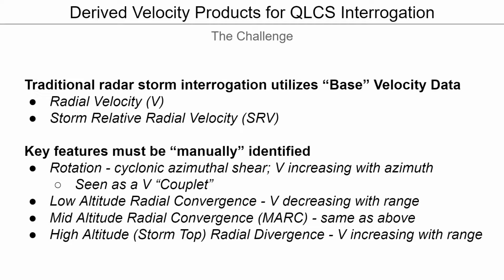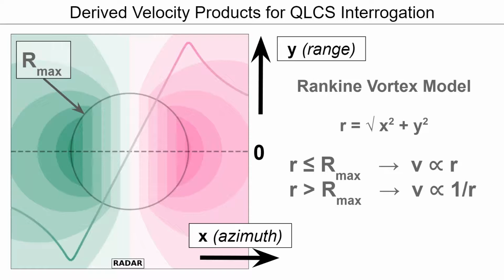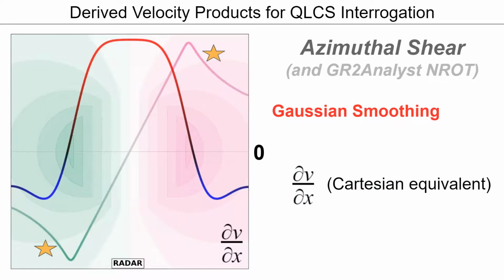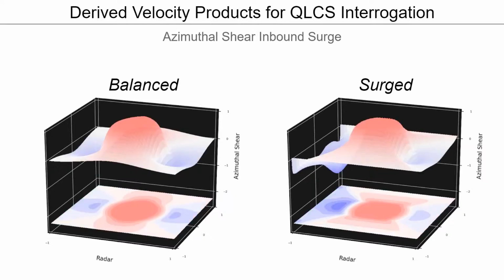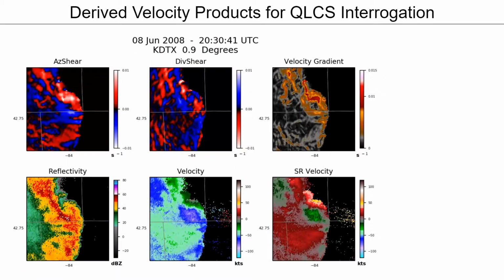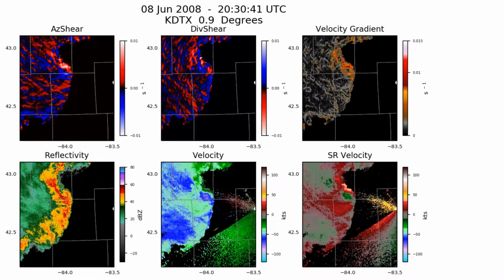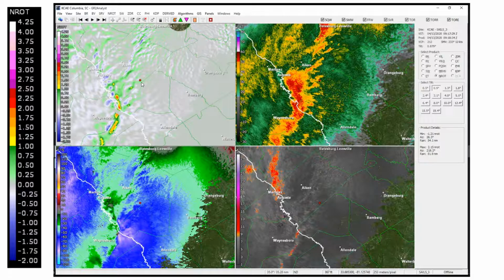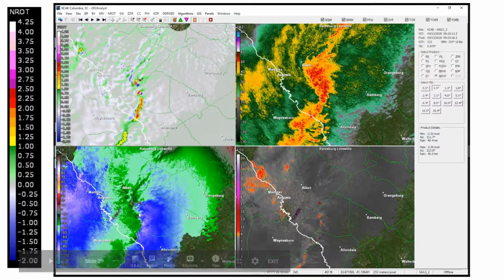Evaluation of Azimuthal Shear, Divergence Shear, and Velocity Gradient to Assess QLCS Severity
Full title: Evaluation of Azimuthal Shear, Divergence Shear, and Velocity Gradient Products Derived from WSR-88D Base Velocity Data to Assess QLCS Severity

This presentation by T.J. Turnage (SOO, Grand Rapids) was provided as part of Central Region's Guest Speaker Series in April 2020. In the presentation he discusses a variety of unique and non-traditional displays to asses QLCS intensity.